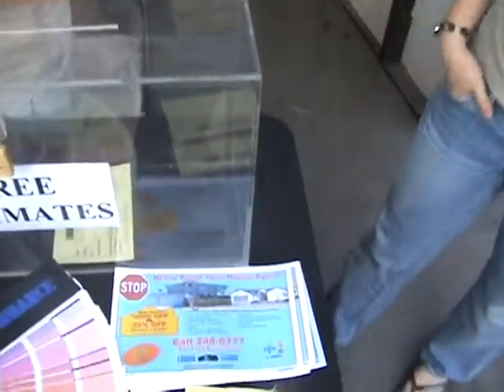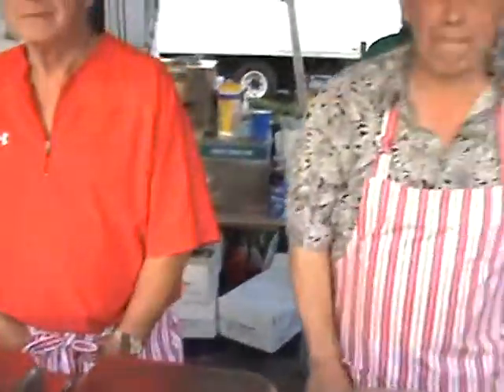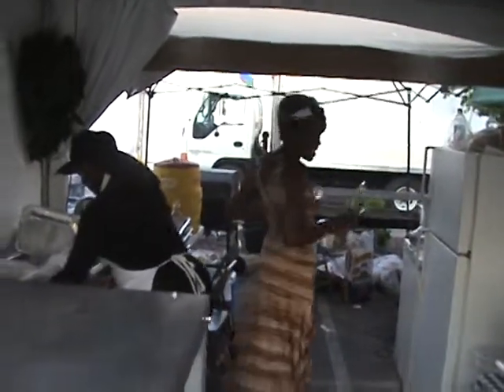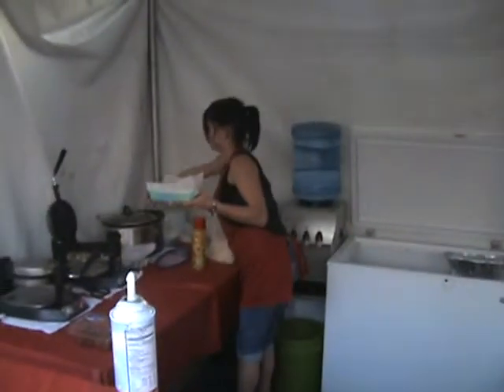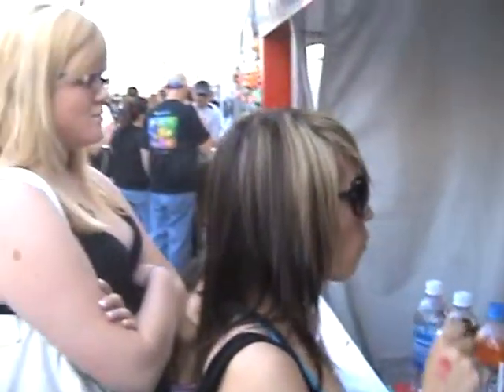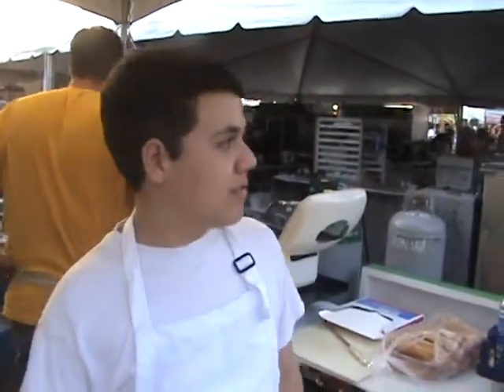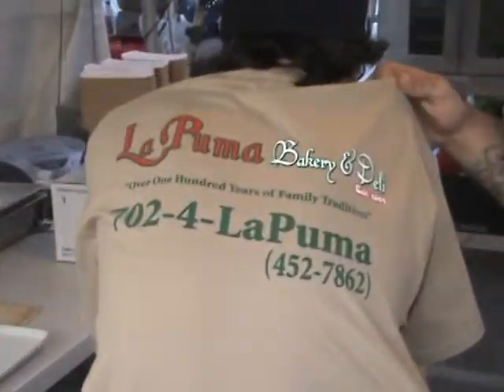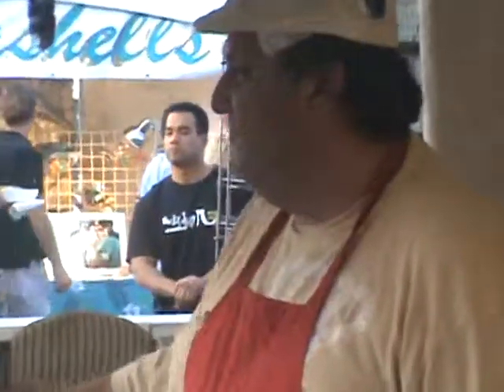San Gennaro Feast Las Vegas Nevada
Todd Johnson presents great italian food at the San Gennaro feast.